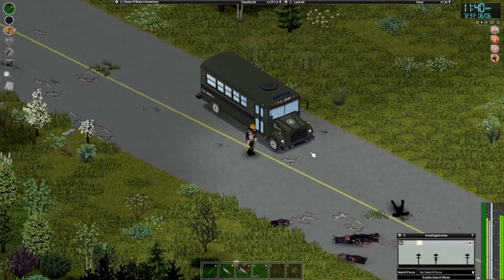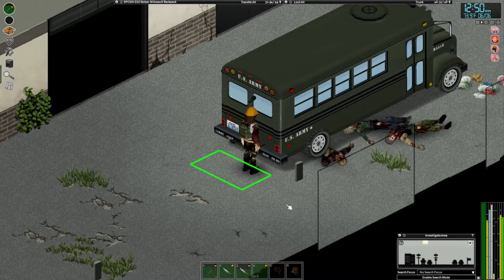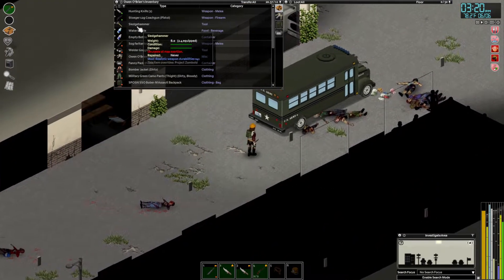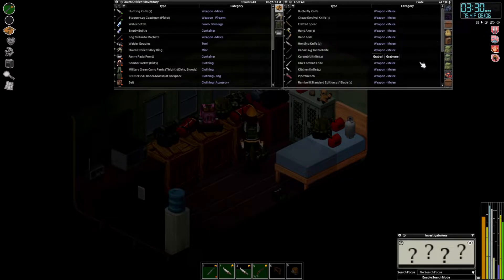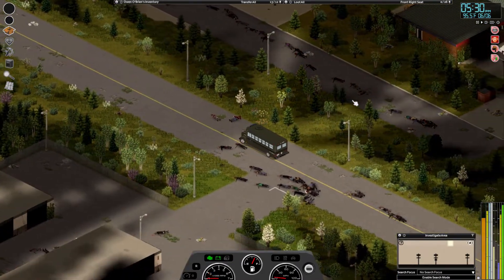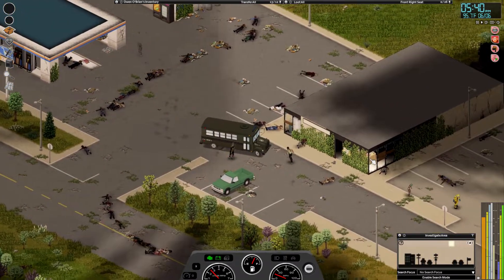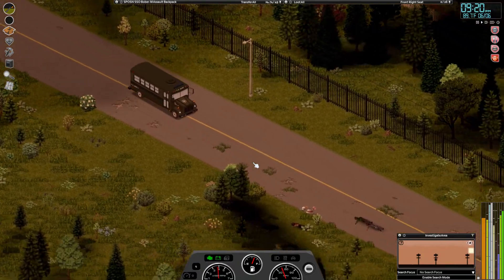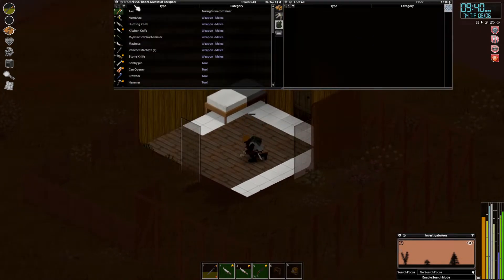Propane for Days | Project Zomboid Ep 47 | Build 41.77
Getting a little tired of my zombie killing vacation, I decide to gather all of the propane tanks and bring them back home.

Notable Sandbox Settings Changes:
Extremely Rare Loot, High Zombie Population (x2), Start Date - April 1st @ 7am, Instant Water/Electricity Shutoff, 12 Months later, no house alarms, Abundant Nature, Weapon Multi hit

Zombie Lore Changes:
Random Strength, Random Toughness, Saliva Transmission, no respawn, population starts at 0.1 but by day 365 will be at a population of 2 (High).

Maps I have installed:
Fort Knox, Eerie Country, Kingsmouth, Lake Ivy Township, Linden, New Ekron, North Peak, Pitstop, Raven Creek, Refordville, Bedford Falls, Blackwood, Elysium Island, Grapeseed.